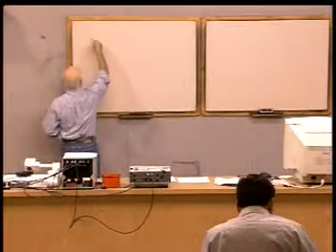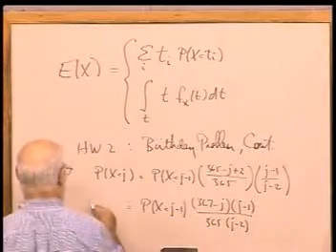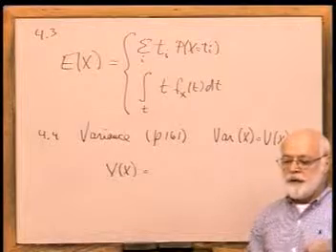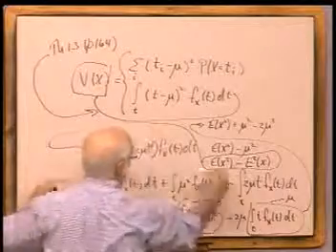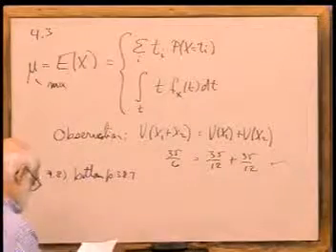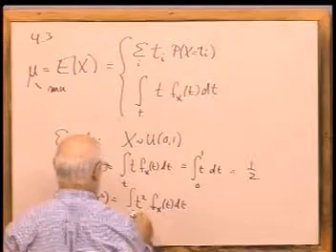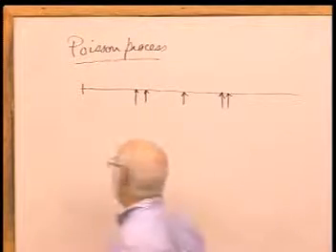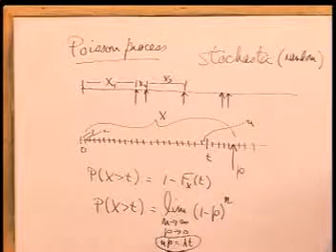STA4821: Stochastic Models - Lecture 17